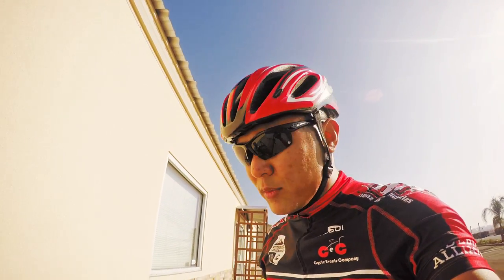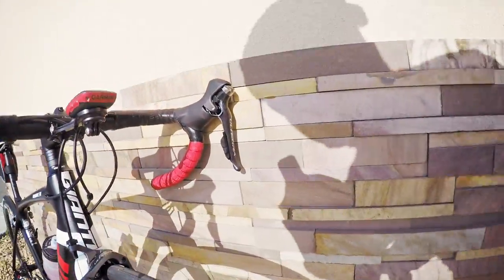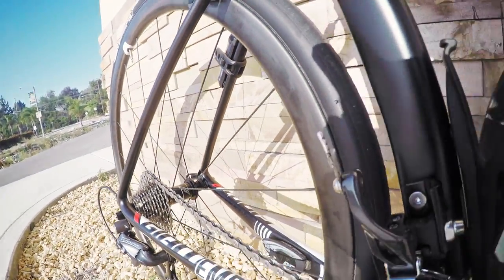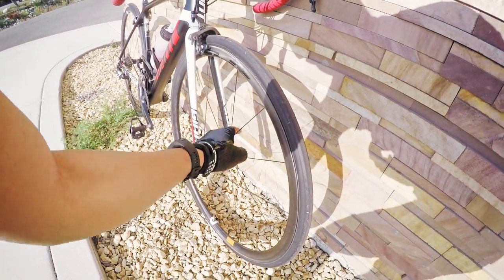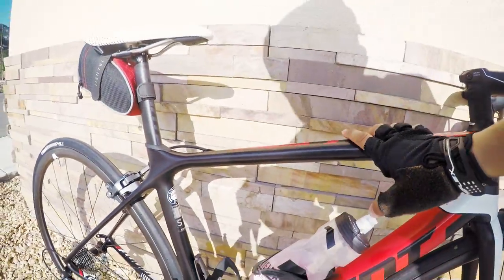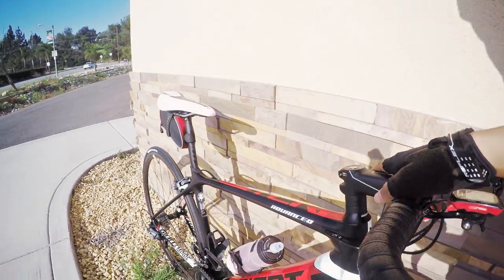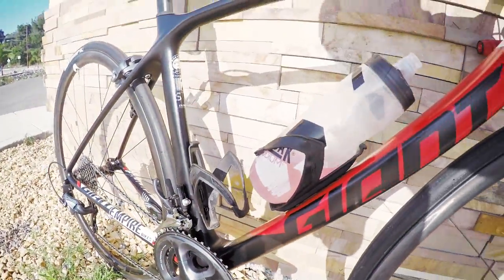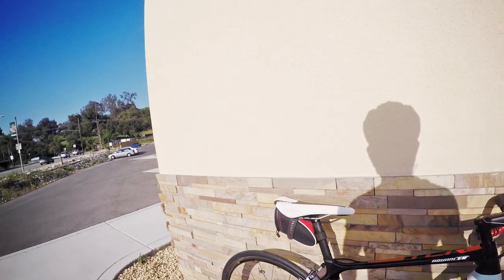Ride VLOG #1.5 - Close Look at my new 2016 Giant TCR Advanced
Showing a close up look at my custom 2016 Giant TCR Advanced, built up to be the same as the Giant TCR Advanced Pro 1.  Super light weight and fast/snappy!  Will follow up with a full review video soon!  Couldn't wait for a 2017 and luckily the (rim brake version) is unchanged from this model.